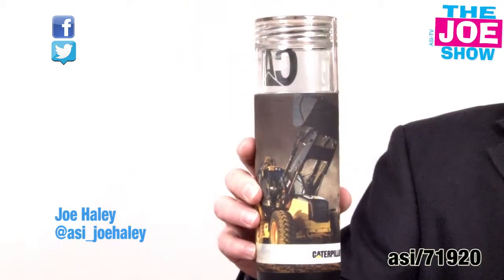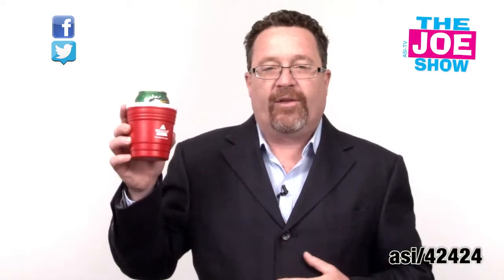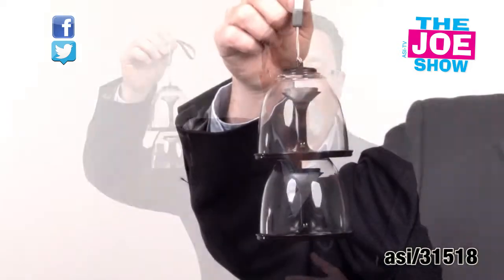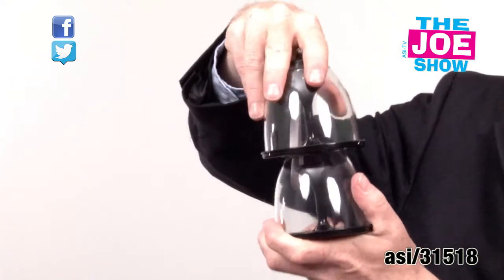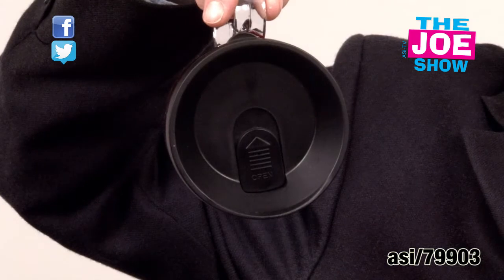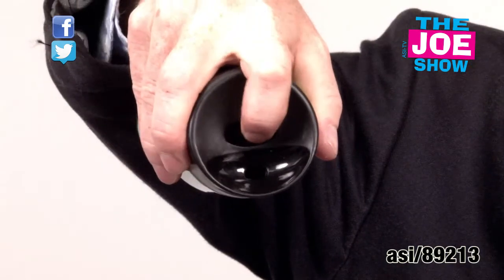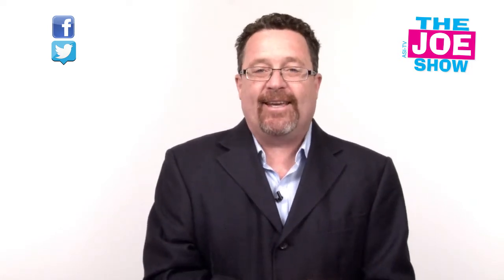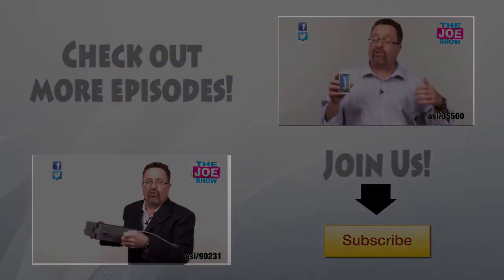Drink It Up!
Joe Haley, host of the Joe Show, features fun new drinkware products in this week's installment.